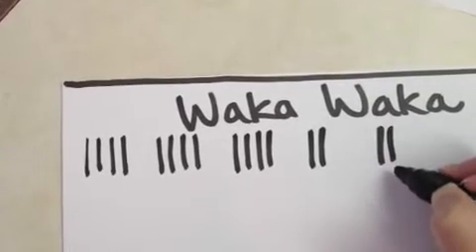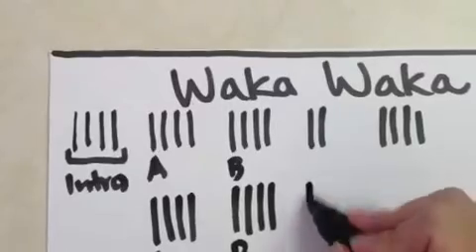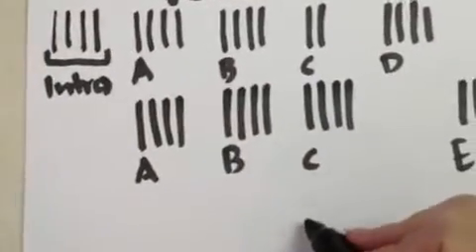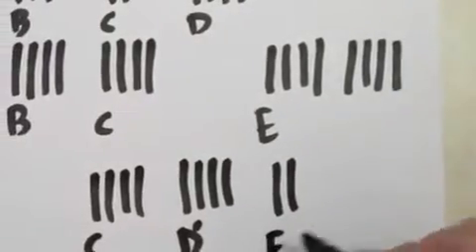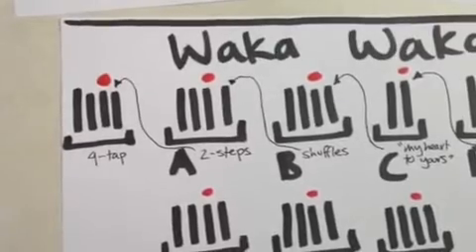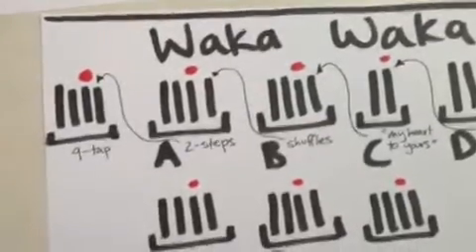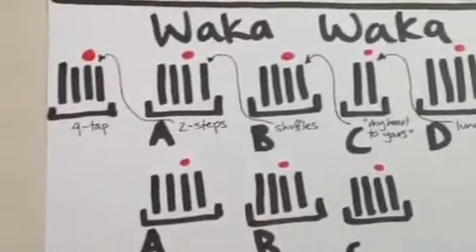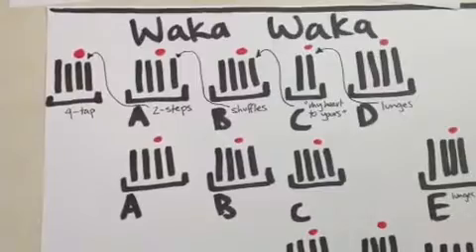Aerobigirl notation and cuing tips for dance fitness classes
How I learn my songs, place my cues, and the timing of my cues.  There are many ways to do it.  This is just the way I've done it for over 30 years between choreographing for dance teams, performing, and in thousands of fitness classes.  For classes that don't use verbal cuing (some of mine do, most of them don't), a visual cue rather than a verbal cue can be used after the finger count-down.